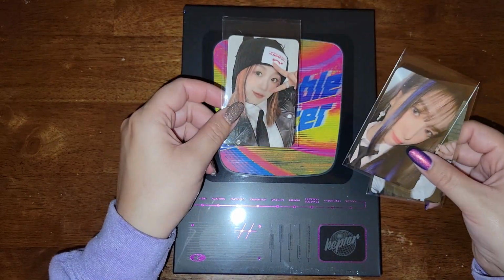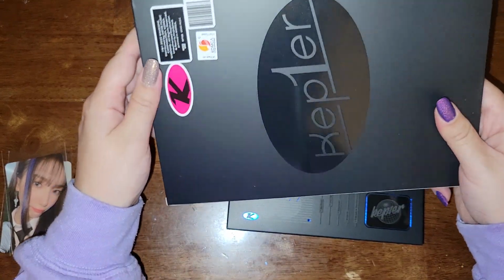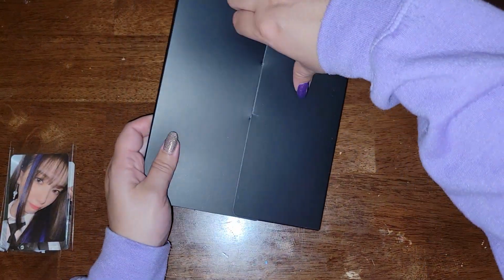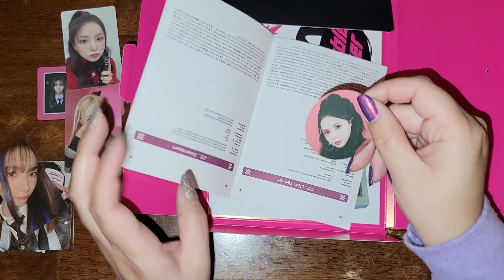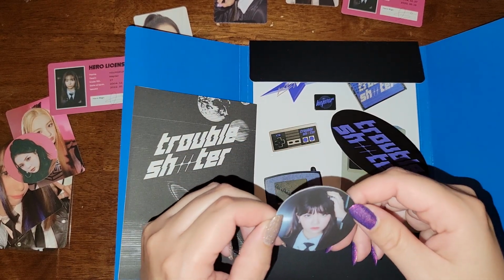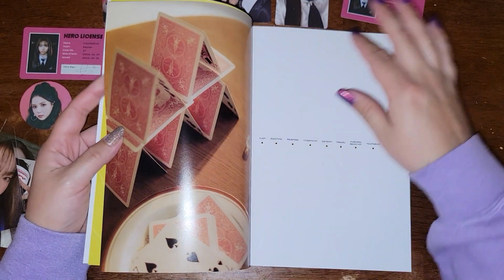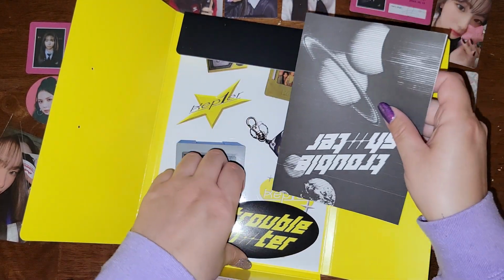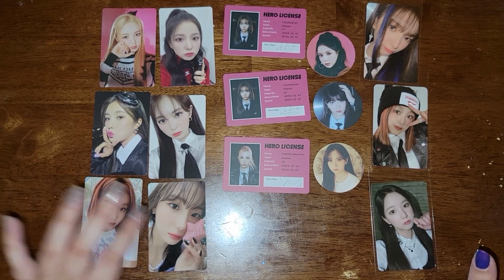Unboxing all 3 versions of Kep1er's Troubleshooter (with Ktown4u POBs)!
Sorry again for the car noises in the background!